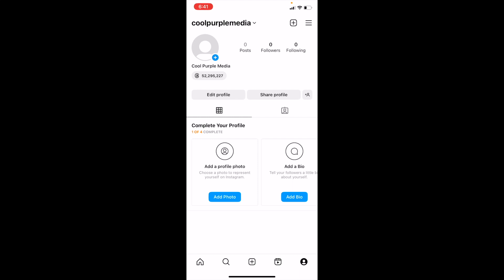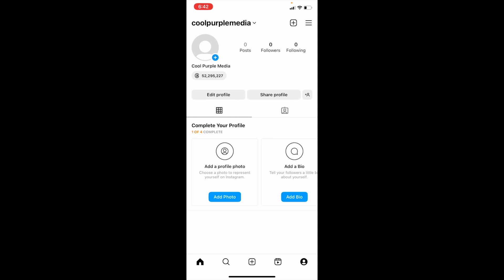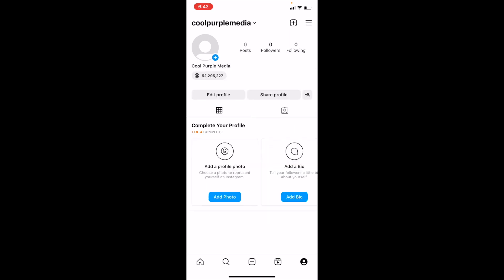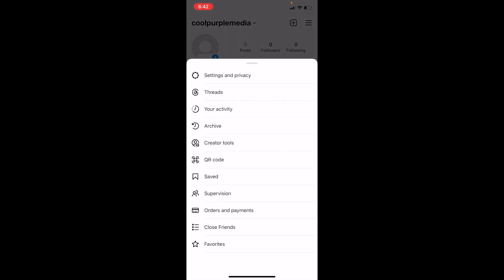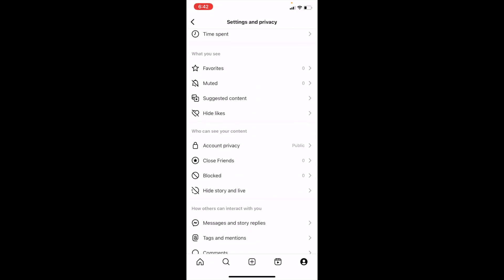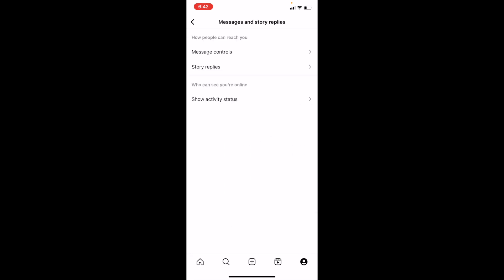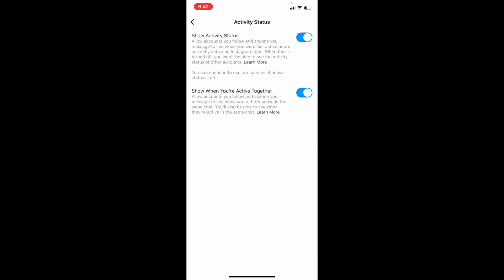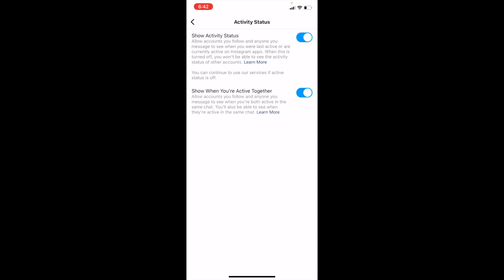How To Appear Offline On Instagram | Instagram Tutorial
As Per Instagram:

When your Activity Status is on, people you follow and anyone you message will see when you were last active or currently active on Instagram. You can turn your Activity status on or off at any time.

To turn your Activity Status on or off:

Click menuMore in the bottom left, then click Settings.

Click How others can interact with you, then click to uncheck the box next to Show Activity Status.

If your activity status is on, a  or a timestamp that shows when you were last active will be visible next to your profile picture in Instagram Direct. You can also choose to share if you’re currently active in a chat.

Keep in mind that when you turn off your Activity status, you won't see when accounts who follow you or accounts you have direct conversations with are active, were recently active or currently active in the same chat as you. You also won’t be able to see anyone else’s Activity status.